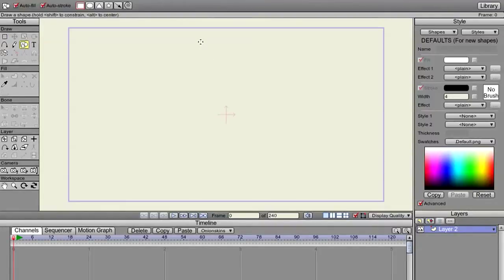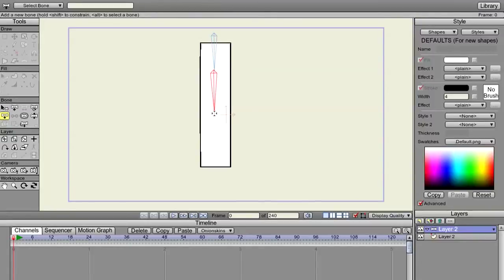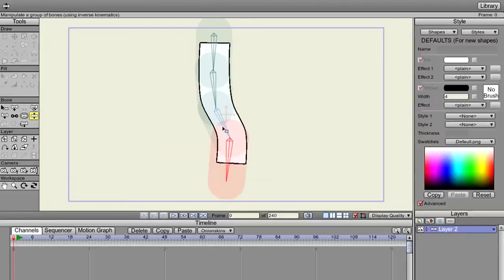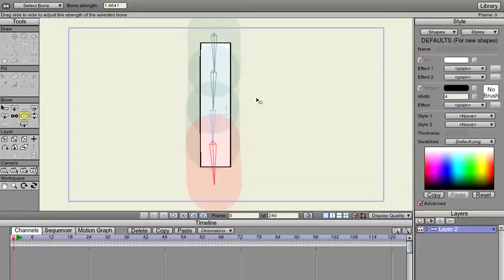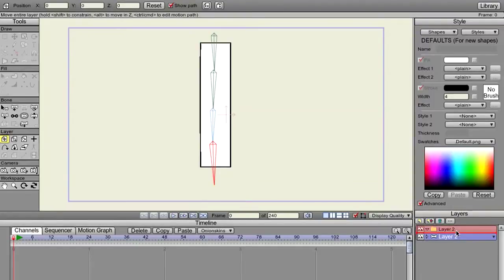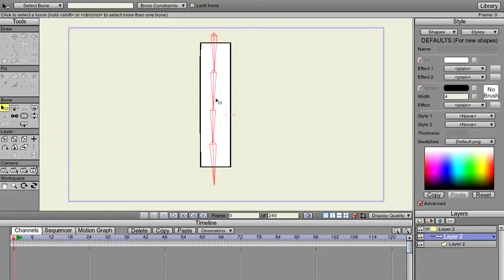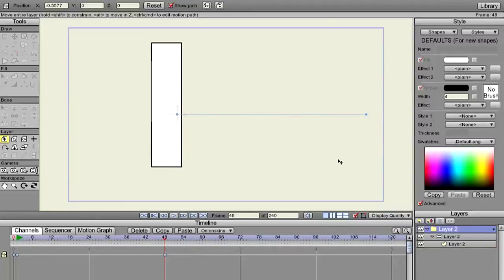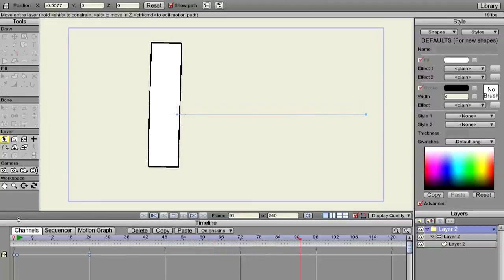Joey Gates explains: "Anime Studio Pro 7" - Adding Bones and Dynamics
A quick hit video tutorial of how to add bones to a shape  in Anime Studio Pro 7 and then give those bones some dynamic properties.